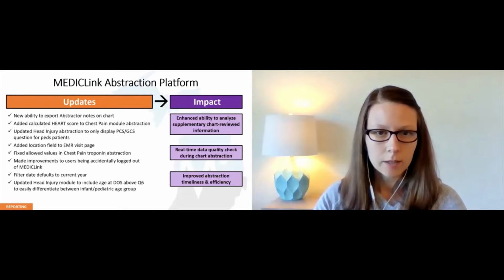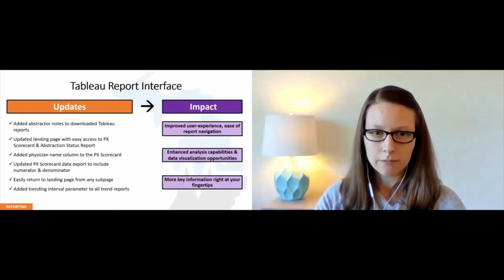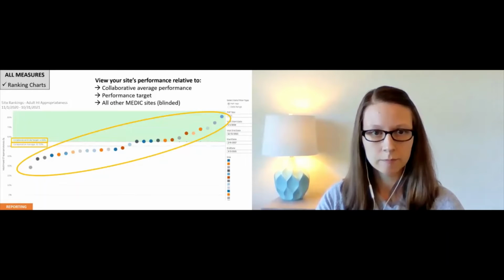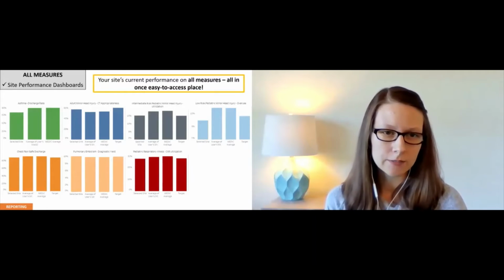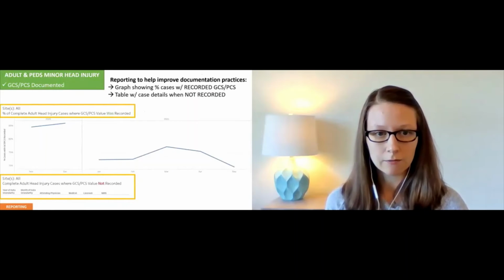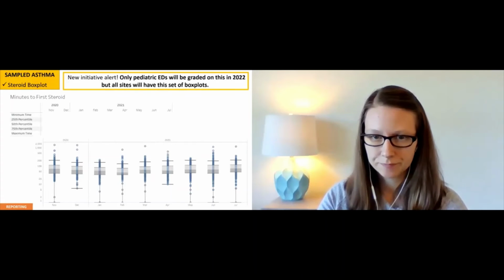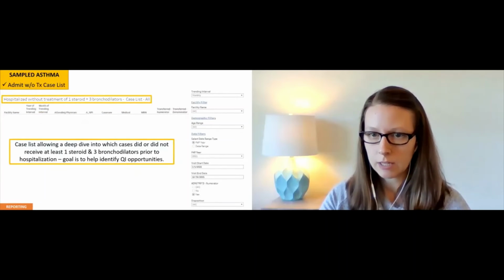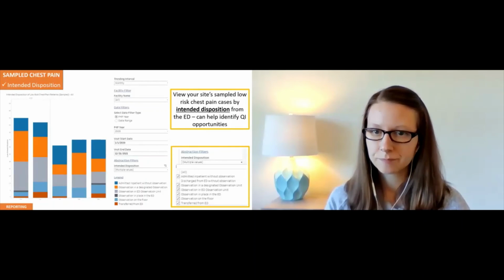MEDIC CWM 10.1.2021 - Part 5: MEDICLink Registry & Tableau Reporting Update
MEDIC Database Manager, Alyson Stone, walks through the newest updates to our MEDICLink abstraction platform as well as a complete series of new reports available in the MEDIC Tableau reporting interface.